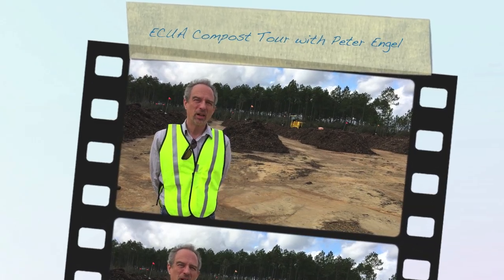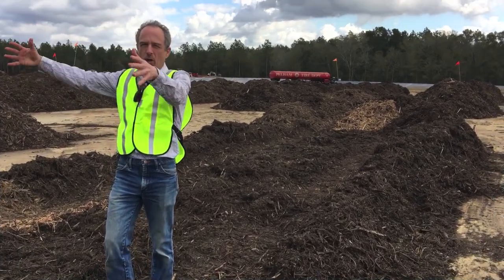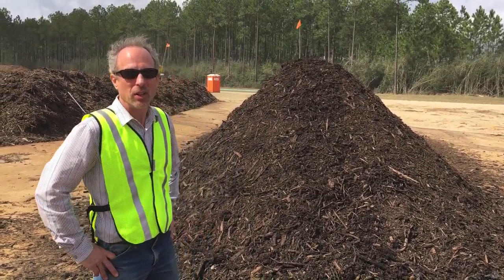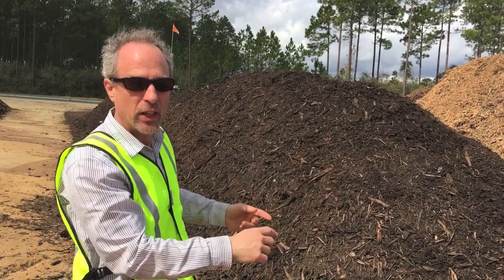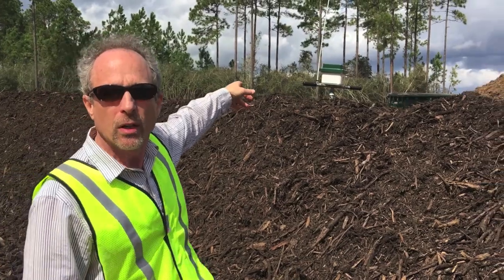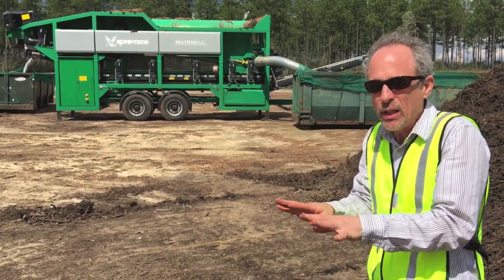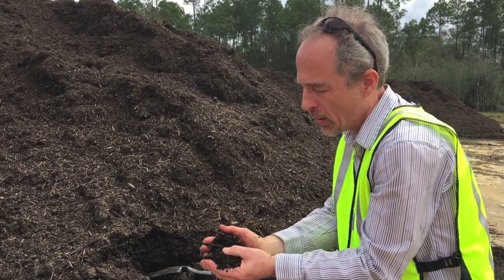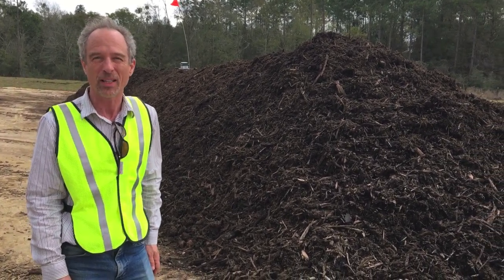ECUA Compost Facility: Take a Brief Tour!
Learn more about the ECUA's new facility, and how we are combining ground yard waste (leaves, grass, pine straw, etc.) collected throughout the community, with biosolids from our water reclamation facilities to create an optimal blend of materials that generate a nutrient-rich final product.